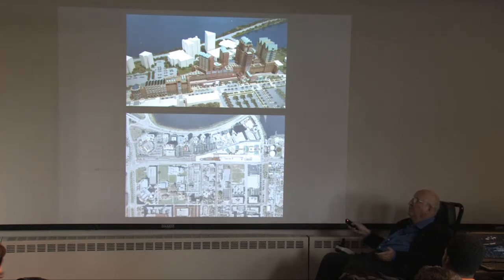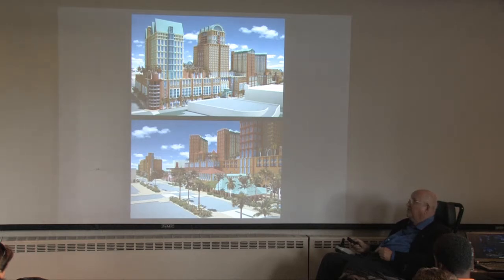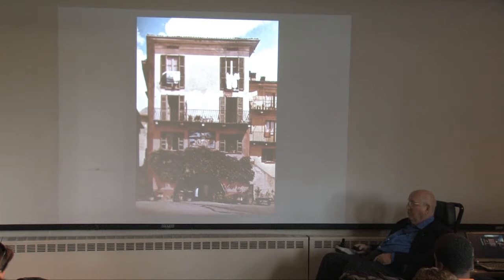10/27/2010 Real Estate Practice w/ Michael Graves (3/3)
Michael Graves, product designer and "general [architecture] practitioner", discusses urban design and architecture for A. Alfred Taubman's Real Estate Practice class.

Graves has been in the forefront of architecture and design since he founded his practice in 1964. Michael Graves & Associates provides architecture and interior design services, and Michael Graves Design Group specializes in product design and graphic design. The firms are based in Princeton, N.J., and New York City.